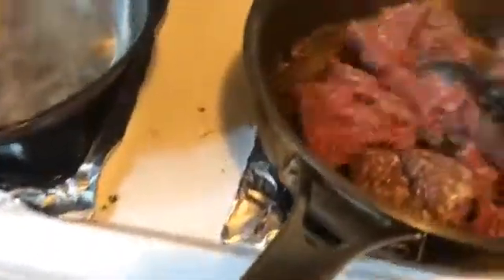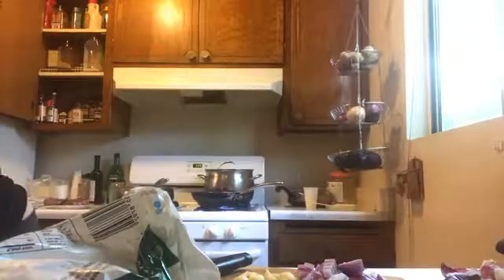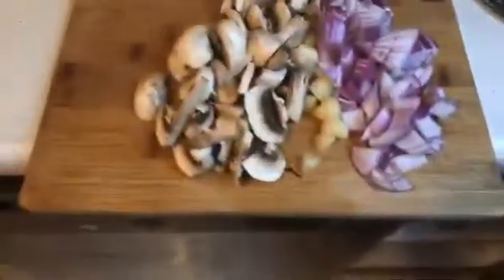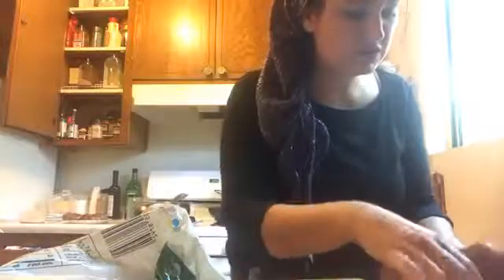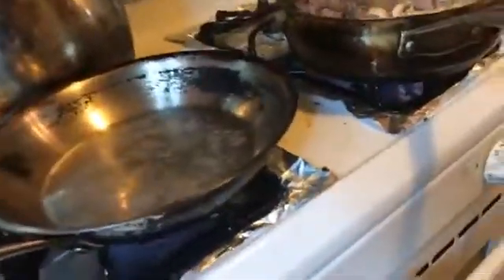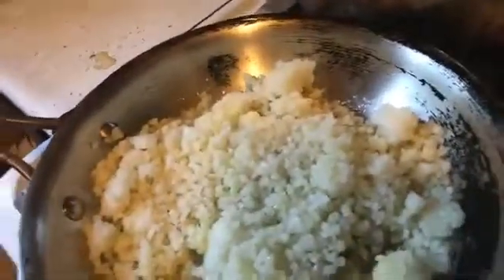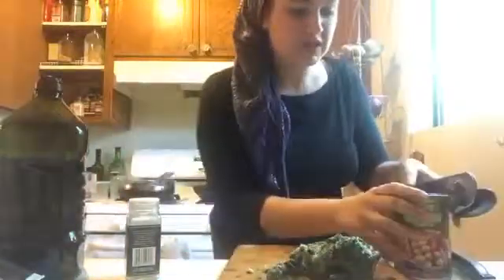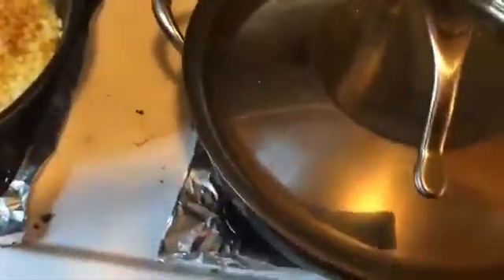Yellow Cauliflower Rice with Deeelicious Meat Sauce, spinach, and mushrooms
Video 2 for 10 Minute Bomb Diggity Dinners